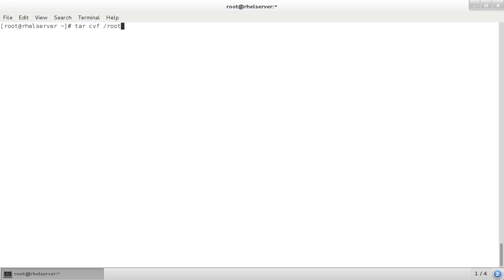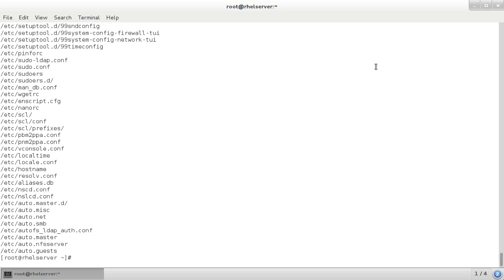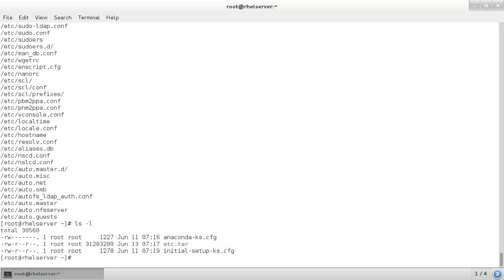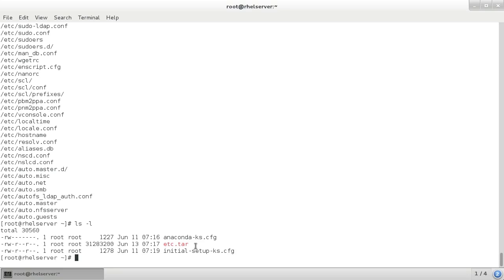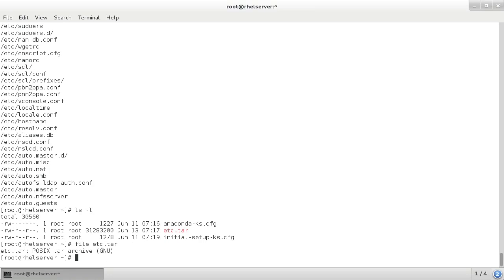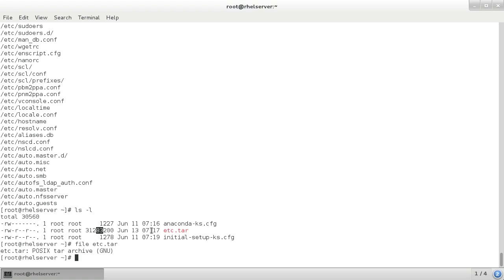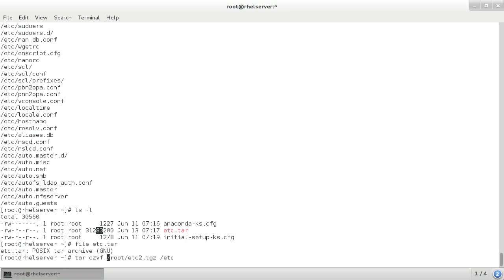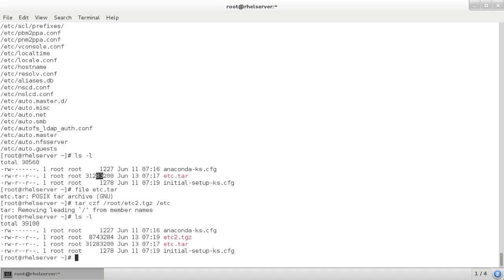Learn Linux Working With Tar Chapter 18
In this video you will learn about using tar for creating zips and unzipping zipped files.